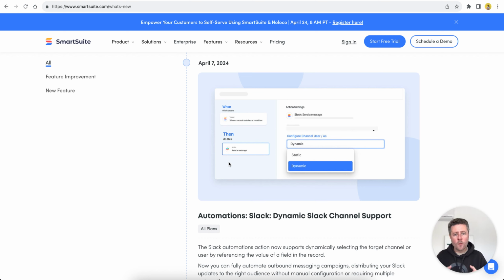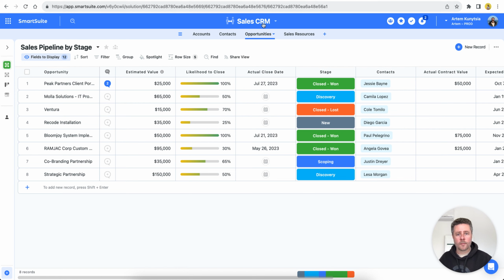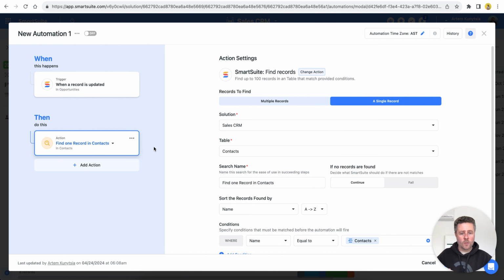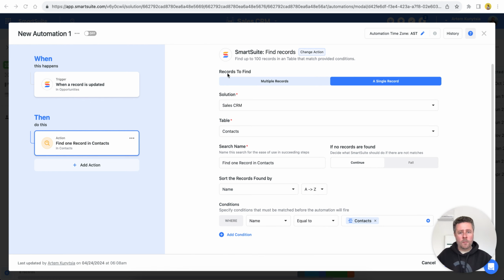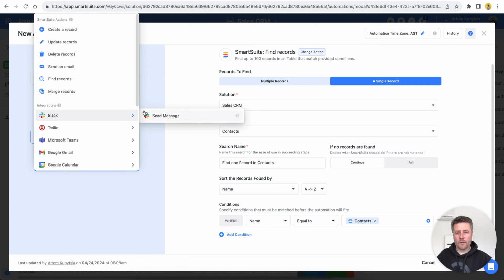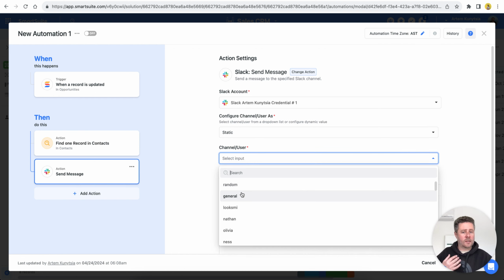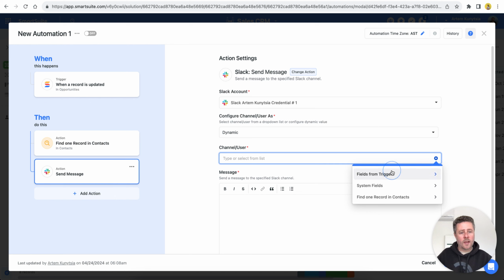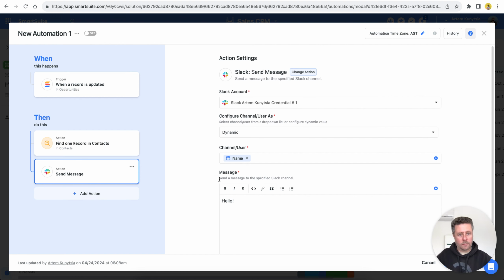Automations: Slack: Dynamic Slack Channel Support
The Slack automations action now supports dynamically selecting the target channel or user by referencing the value of a field in the record.

Now you can fully automate outbound messaging campaigns, distributing your Slack updates to the right audience without manual configuration or requiring multiple automations.

Enable dynamic mode by selecting Dynamic from the Configure dropdown. You can then select a field to retrieve the channel/user value that will be used for the dynamic match. The automation will use the value retrieved from the record to send each message.